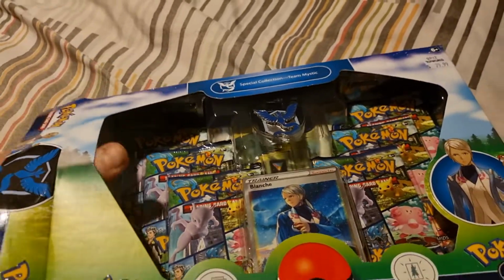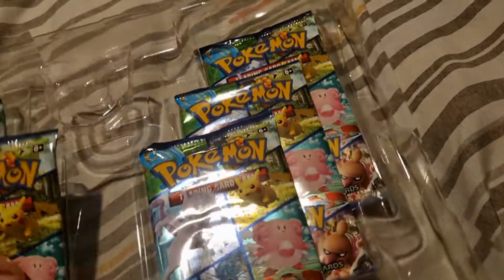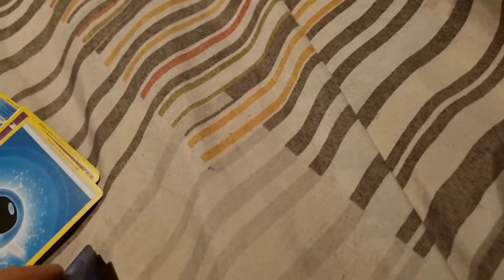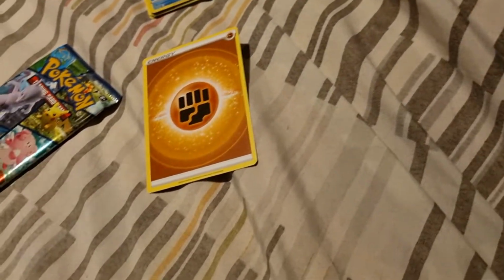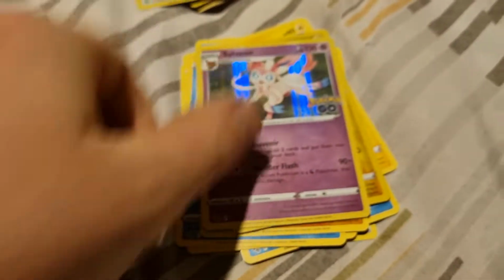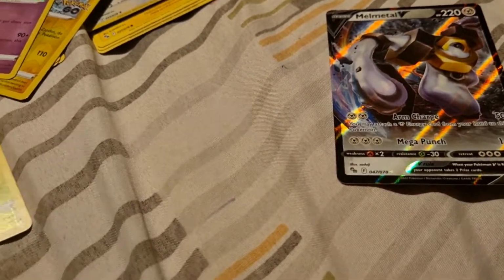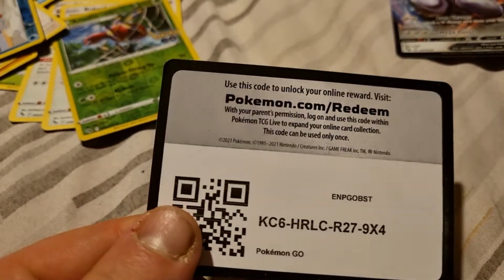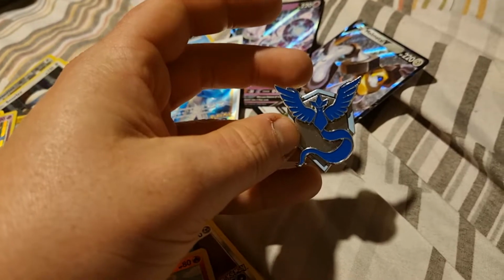Pokémon Go Team Mystic Box